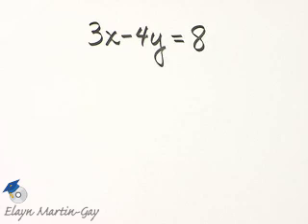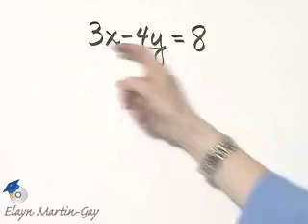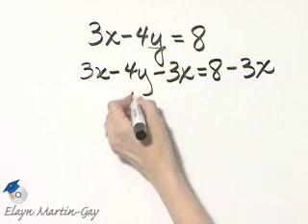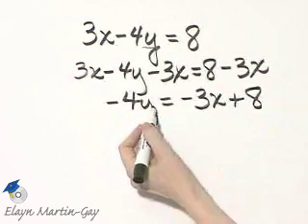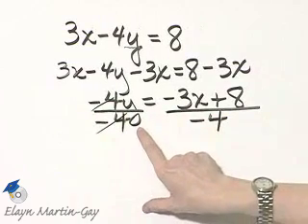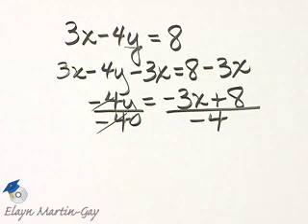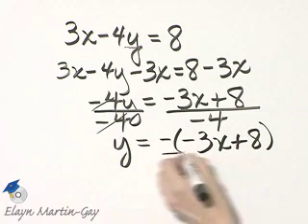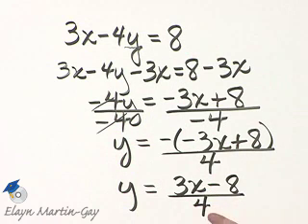Martin-Gay Intermediate Algebra 6th Ed. Ch 2 Ex 11